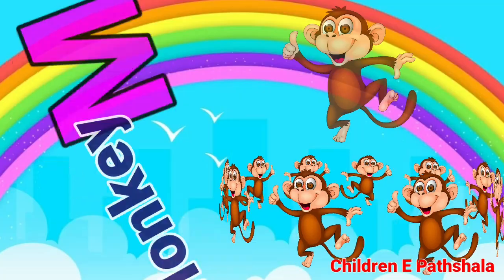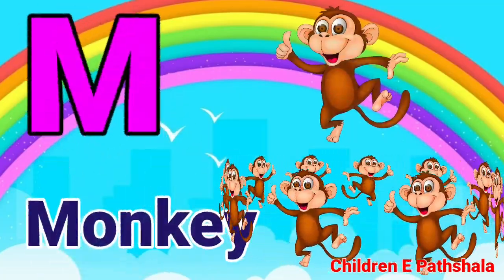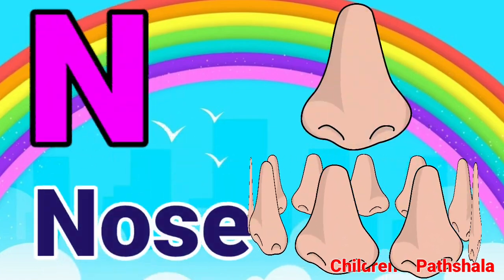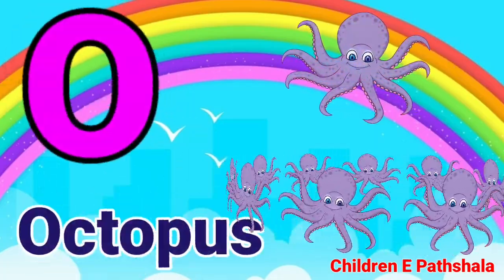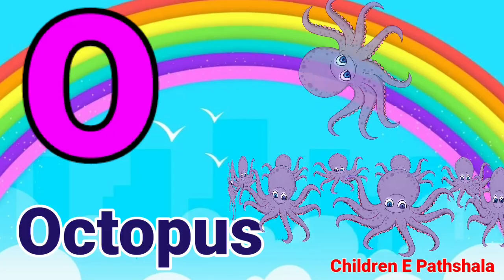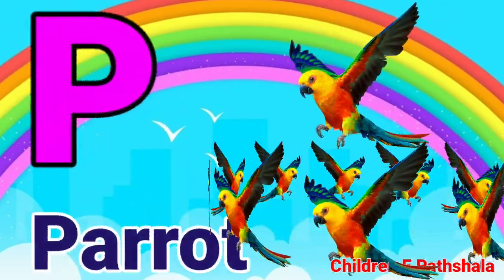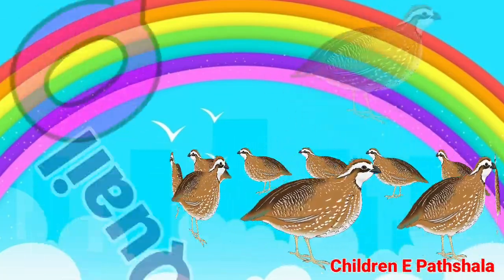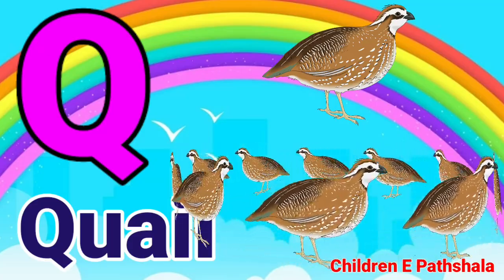A for apple | अ से अनार | abcd | phonics song | a for apple b for ball c for cat | abcd song 258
@Naima study
@ChuChuTV Hindi
@Infobells - Hindi
@Chhotu TV